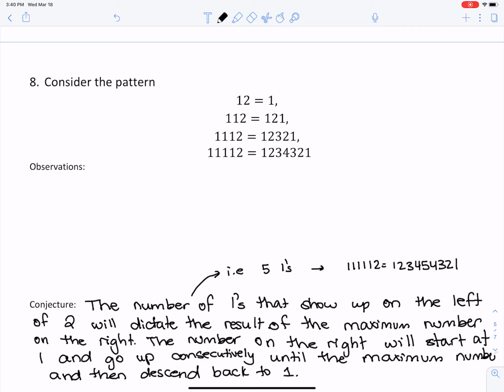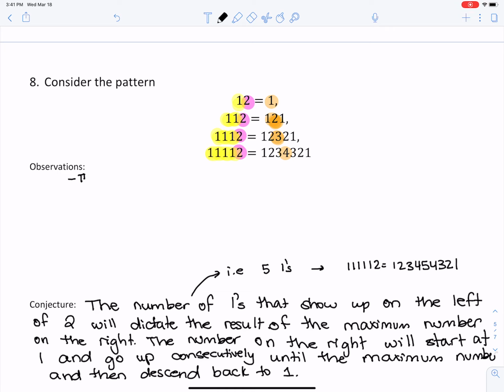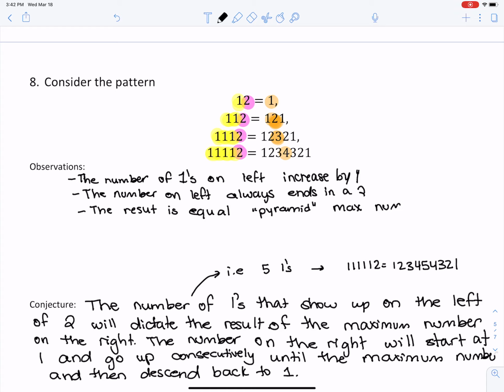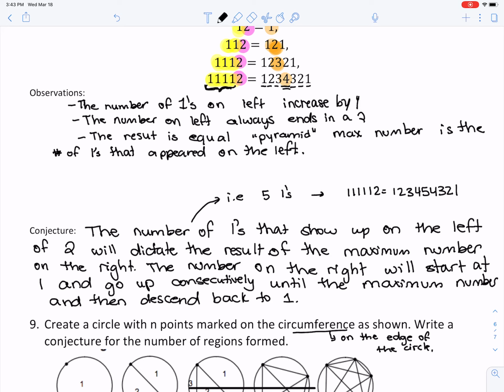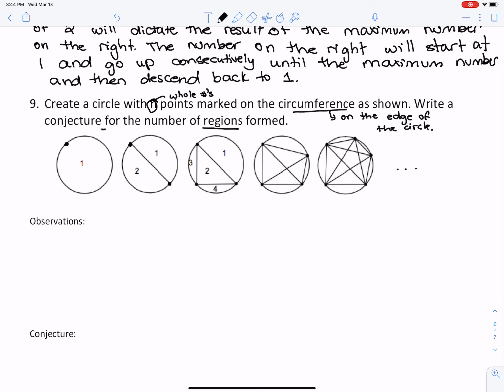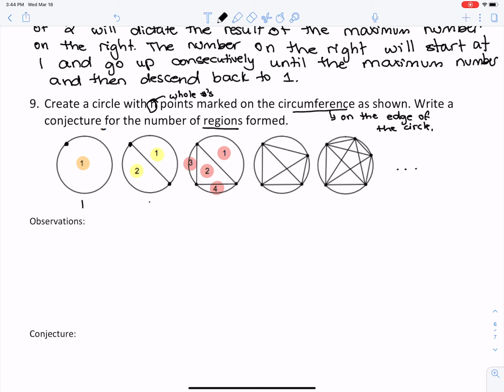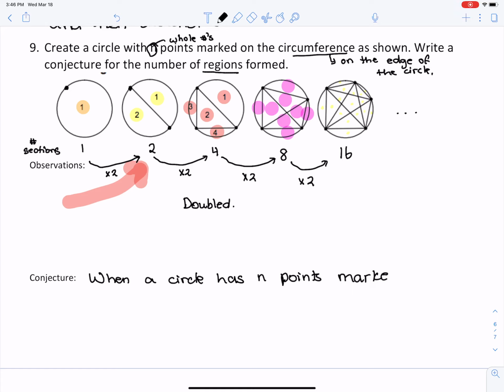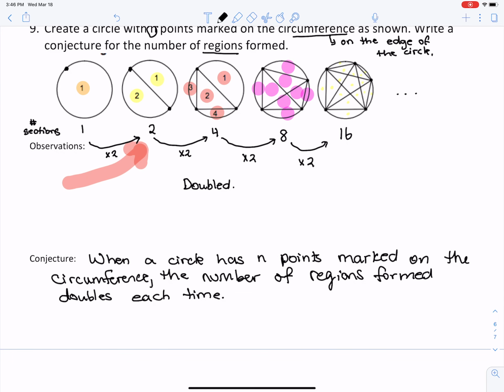Conjectures Examples 8 9